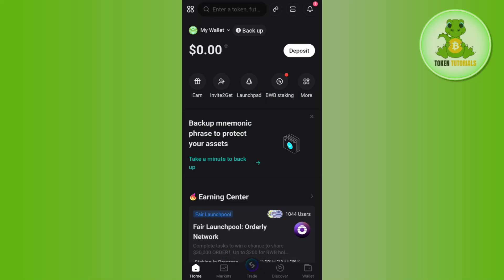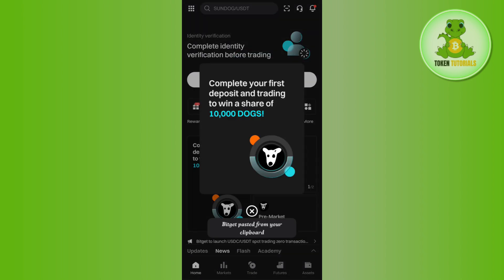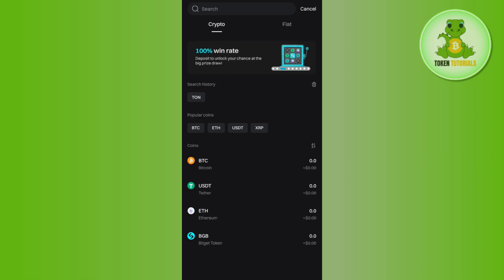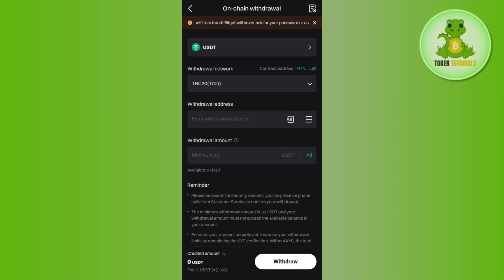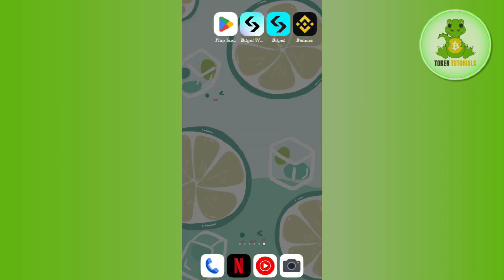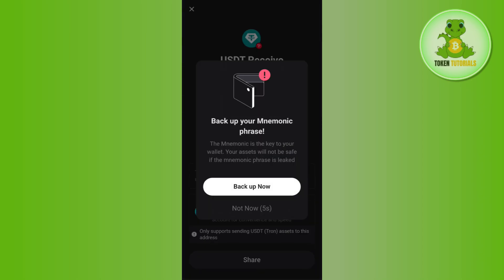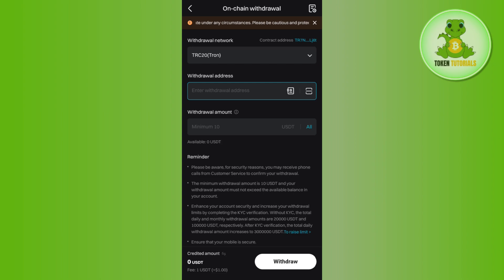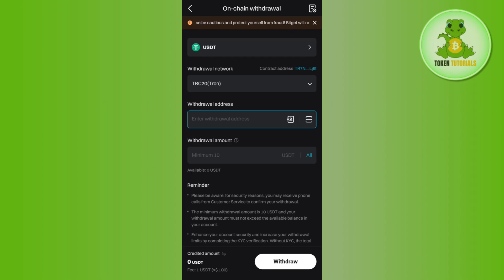How To Transfer Crypto From Bitget Exchange To Bitget Wallet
Welcome to Token Tutorials! In this video, I will show you How To Transfer Crypto From Bitget Exchange To Bitget Wallet